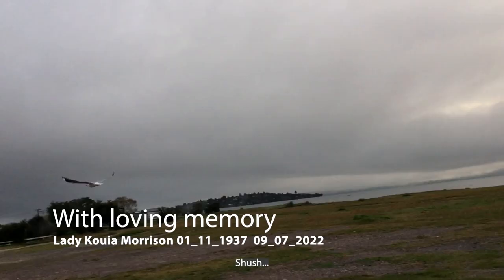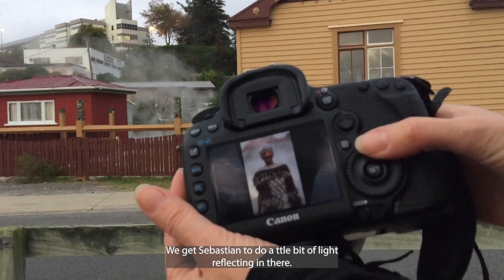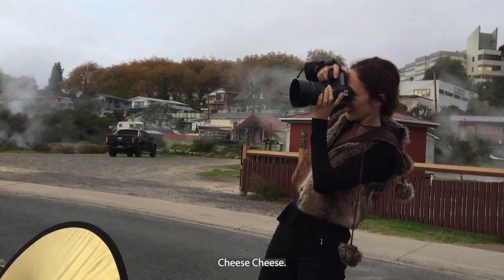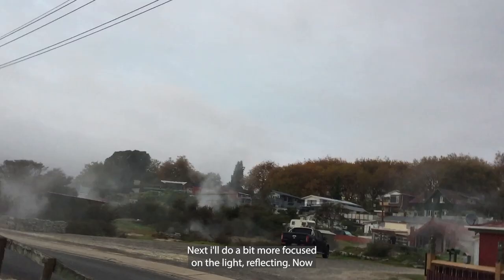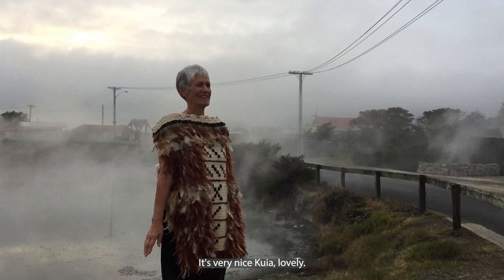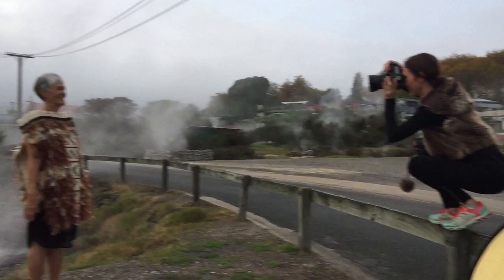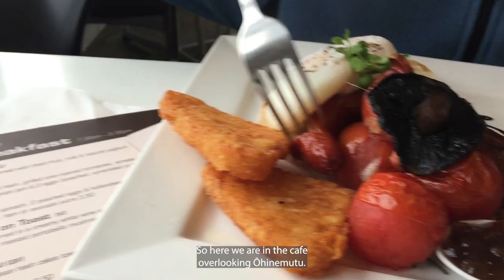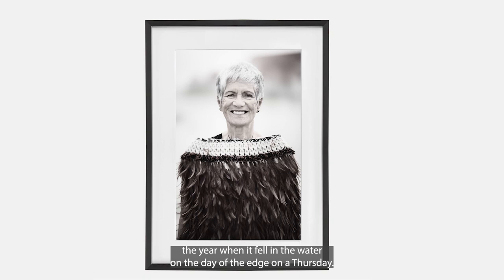In loving memory Lady Kuia Morrison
Renowned Rotorua matriarch, Lady Kuia Morrison has died. Lady Kuia, wife of the late Sir Howard Morrison loved chatting to people, music and walking. Celebrating her 72nd birthday in 2009 by walking the New York Marathon.

Kuia played squash with my Mum, thrashing it out on the T St Squash courts, while I rode my horse with Ricky down in the Bonningtons paddocks. My mum held Kuia in the highest regard, referring to her always as a beautiful girl, having the aura of a princess! She also loved a good custard square.

I'm glad I followed my mums advice and took these beautiful photos.

Her passing is a great loss for not only the Morrison family, but also for Ngāti Whakaue and the wider Te Arawa Ngāti Whakaue kaumatua.

The service was held yesterday in Ōhinemutu, Farewelled at Tamatekapua in Rotorua.